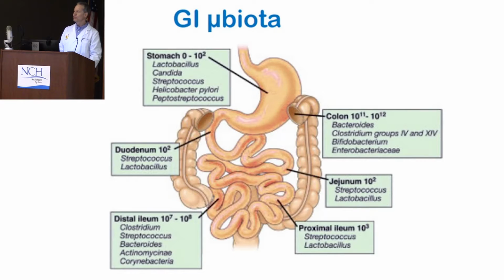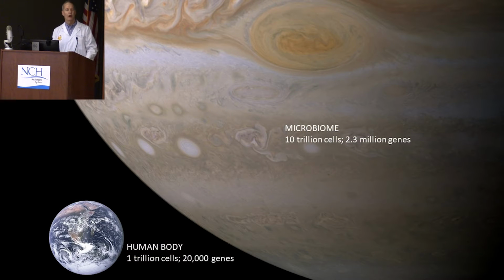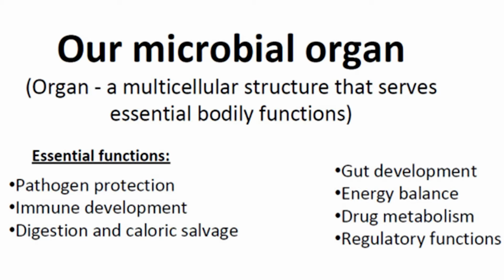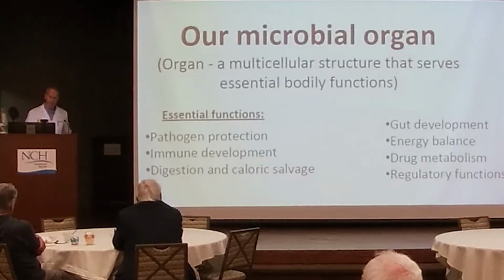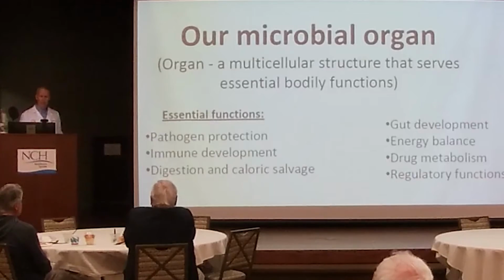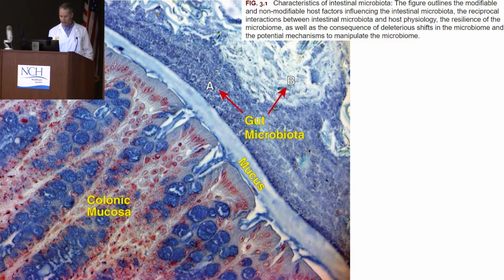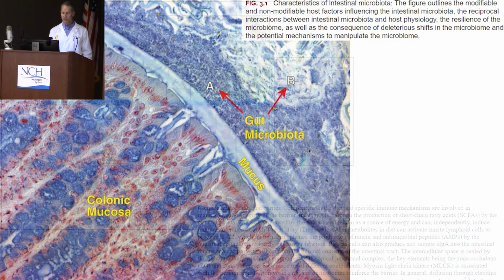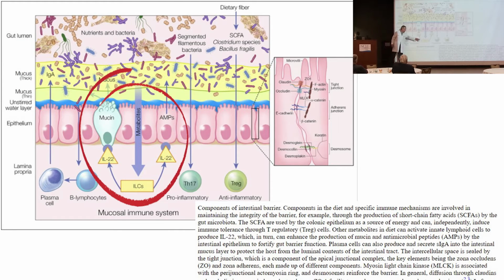The Microbiome: Its Role in Health & Disease, Part 1: The Ecosystem of the Microbiome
A deep dive into the Microbiome from February 2022